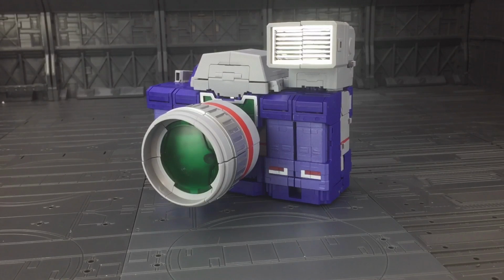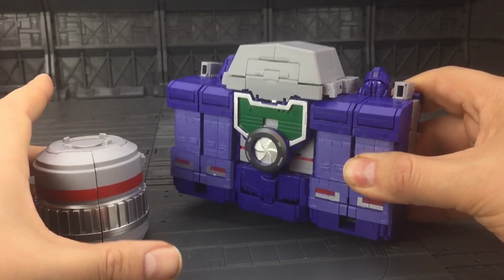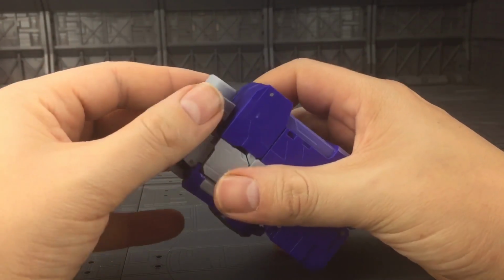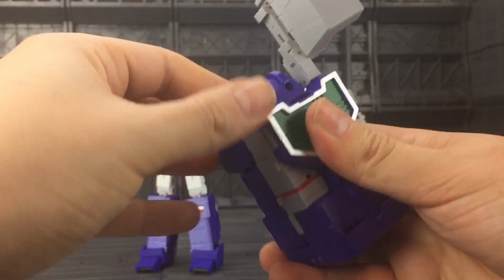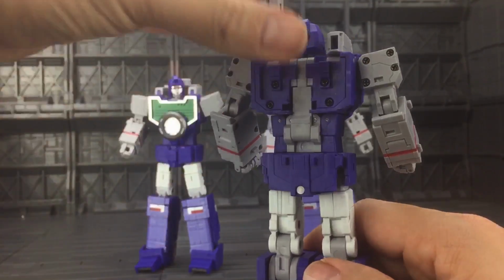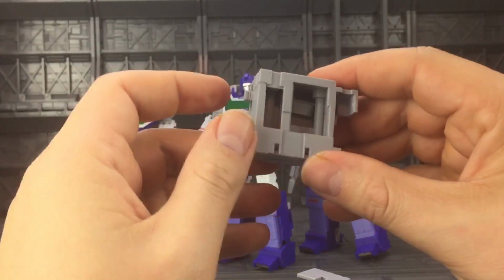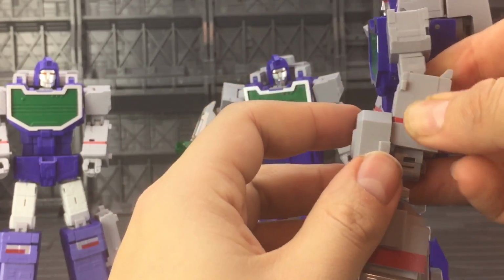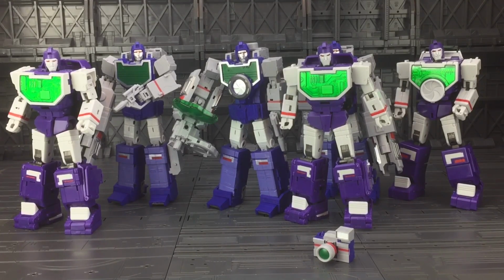Fans Toys FT-11 SPOTTER (Masterpiece Reflector)